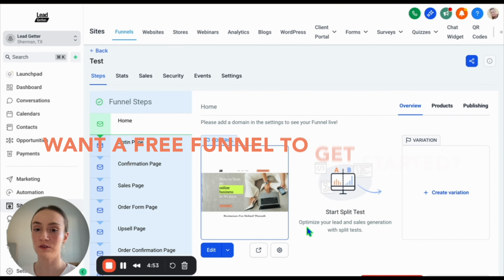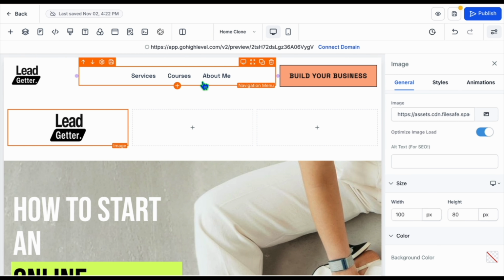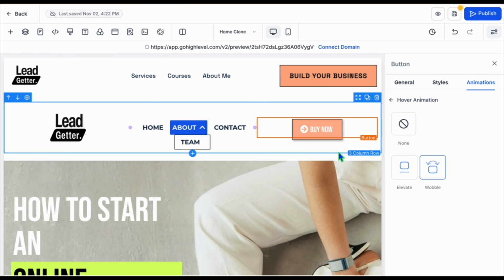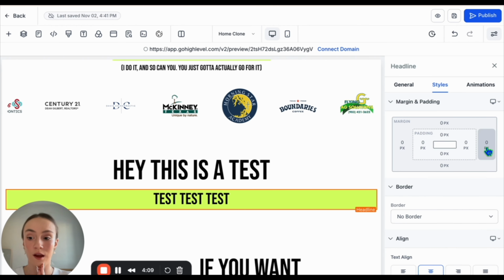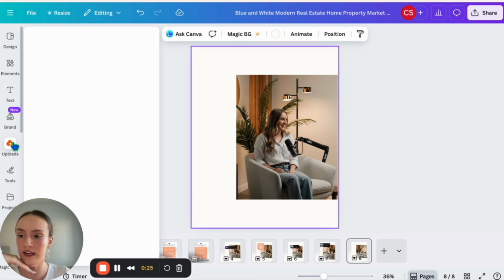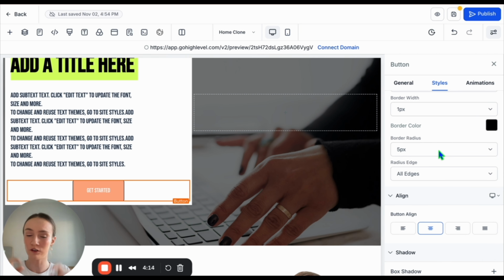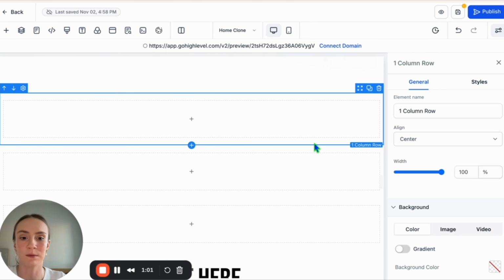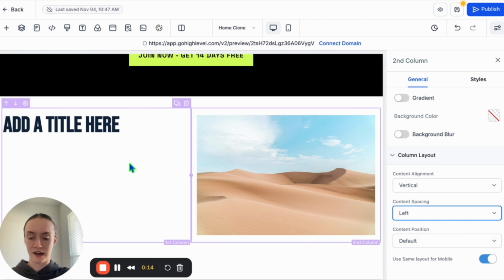GoHighLevel Website Builder Tutorial for Beginners | 2026 Easy & Fast High Level Tutorial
GoHighLevel Website Builder Tutorial for Beginners (2026)

In this step-by-step GoHighLevel tutorial, I’ll walk you through everything you need to know — from setting up your first page to customizing your design and connecting domains — all inside HighLevel’s website builder.

If you’re a beginner to High Level this tutorial is for you! It will show you exactly how to:
✅ Build a website/funnel in GoHighLevel
✅ Customize your sections, headers, and creatives
✅ Publish your site and go live fast

💡 Perfect for marketers, business owners, and agency builders who want to save time, money, and frustration with GoHighLevel in 2026.

Follow me over on instagram: @mckinlee.suitors